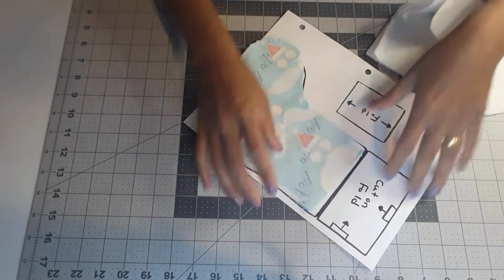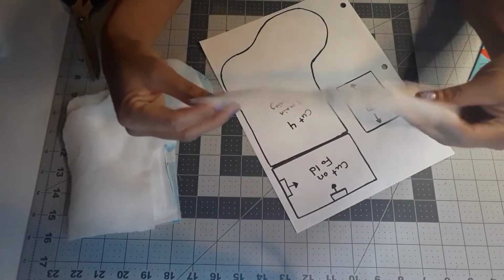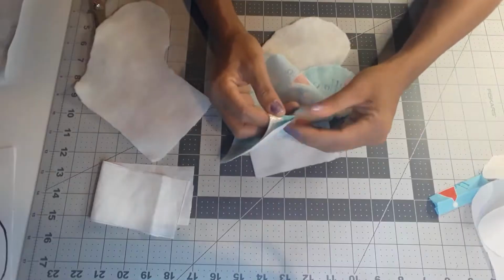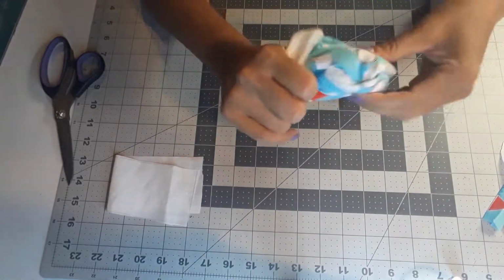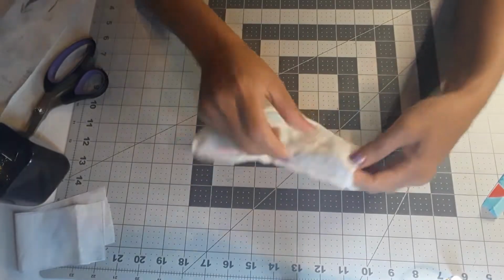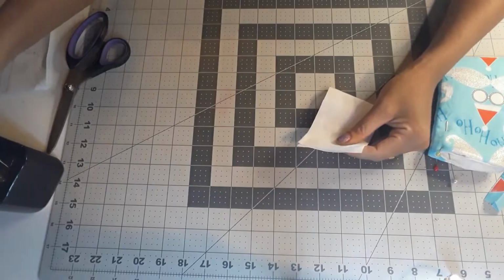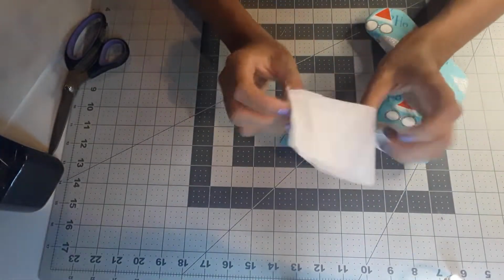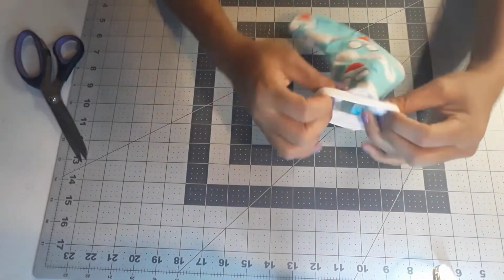Easy Christmas Treats for Stockings | Simple & Delicious Holiday Ideas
Get ready for the holiday season with these easy and delicious Christmas treats perfect for filling up your stockings! In this video, we'll show you how to make simple and festive treats that everyone will love. From chocolate-covered goodies to sweet candy creations, these recipes are simple, fun, and perfect for holiday gifting. Whether you're baking for family, friends, or as a treat for Santa, these easy ideas are sure to add extra joy to your celebrations.

🎄 What You'll Learn in This Video:
Quick and easy recipes for stocking stuffers
Fun and festive ways to decorate your treats
Simple ingredients you can find at home

❤️My sewing machine:

❤️Kam snap:

❤️Cutting Mat
❤️Sewing Clips
❤️Flex Foam 2 sides
❤️Zipper Tassel

👉Easy DIY Tutorials. Creative sewing projects and sewing for beginners with Free Patterns, plus easy crafts for home projects, recycling, sewing tricks and much more original ideas.
Happy Sewing,
Mary Mekhael

00:00 - Introduction
01:10 - Treat #1: Chocolate-Covered Pretzels
03:30 - Treat #2: Candy Cane Bark
06:00 - Treat #3: Mini Gingerbread Cookies
08:20 - Treat #4: Reindeer Rice Krispies Treats
10:40 - Treat #5: Chocolate Truffles
12:50 - Decorating Tips for Your Treats
14:30 - Final Thoughts & Wrap-Up